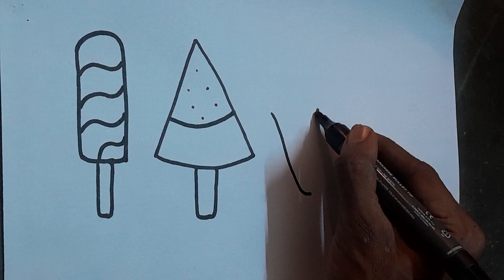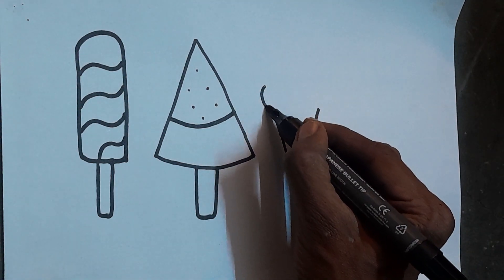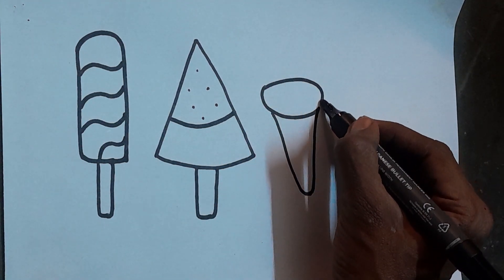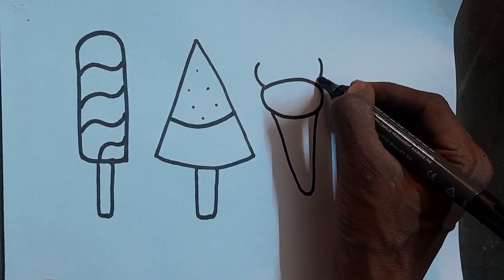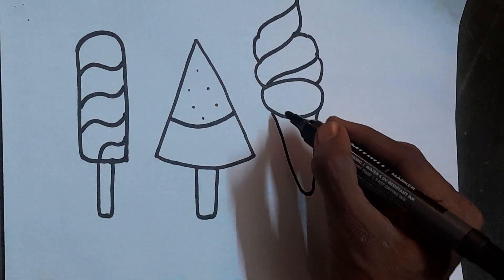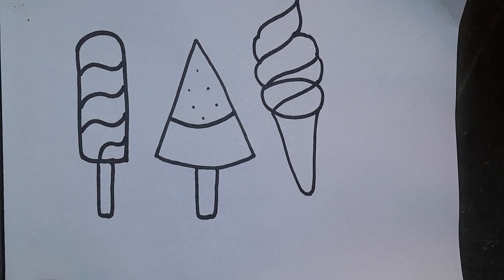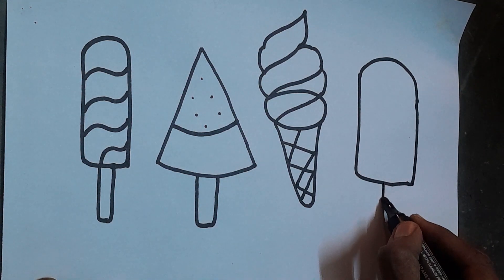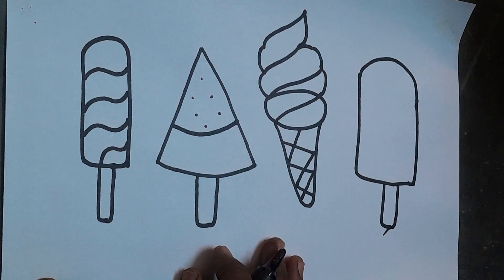ice- cream drawing, painting and colouring for kids, toodles ideas for kids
Easy ice - cream drawing, painting and colouring for kids, toodles ideas for kids,

Easy Flower drawing, painting and colouring for kids, toodles ideas for kids,

flowerdrawing Easy Flower drawing, painting and colouring for kids, toodles ideas for kids,